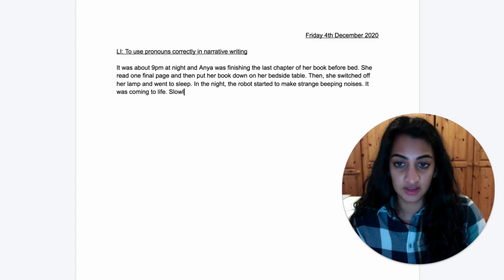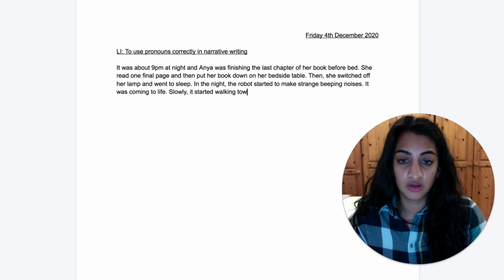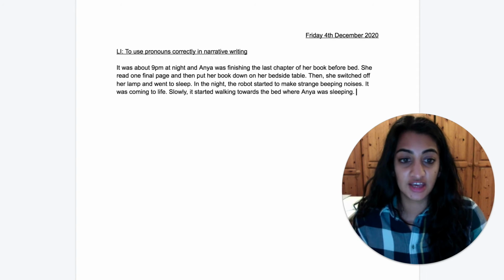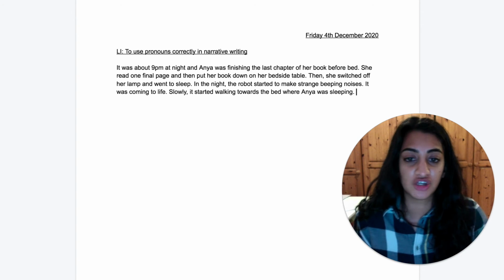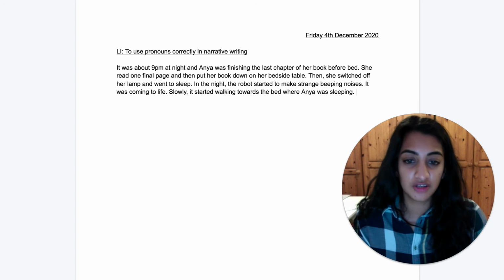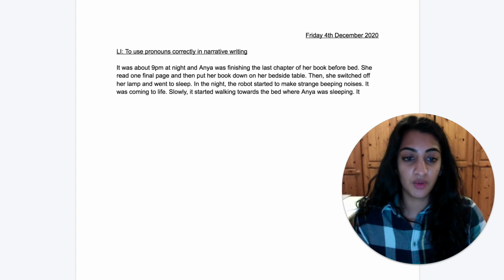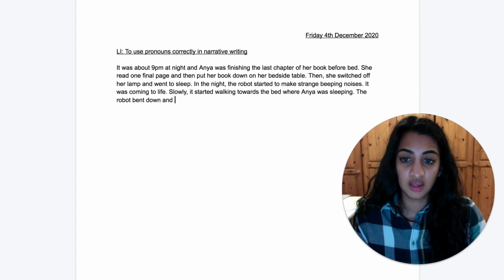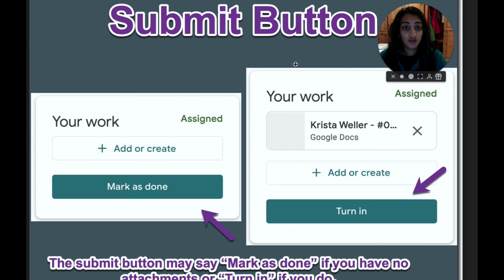07.12.20 Y3 Ennis - Monday's Catch Up Work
Please watch Monday's catch up work video.